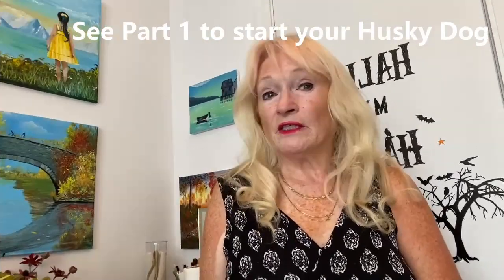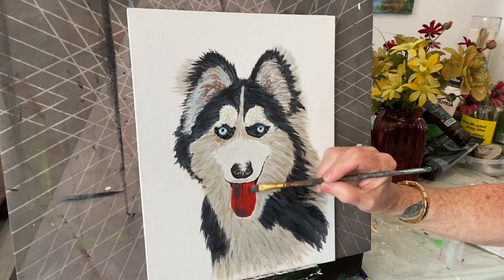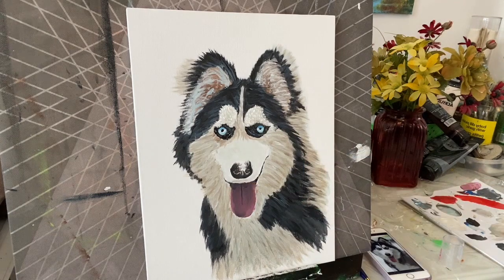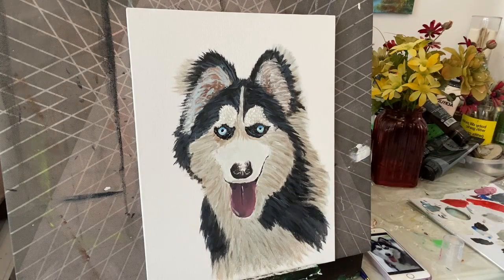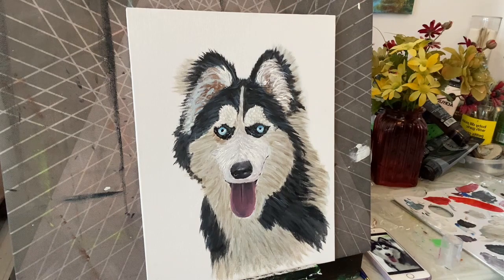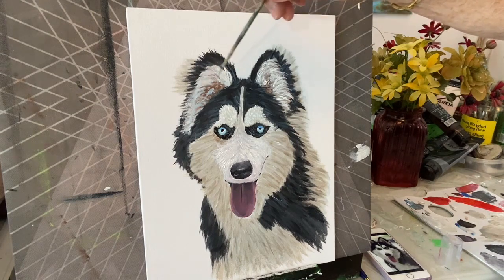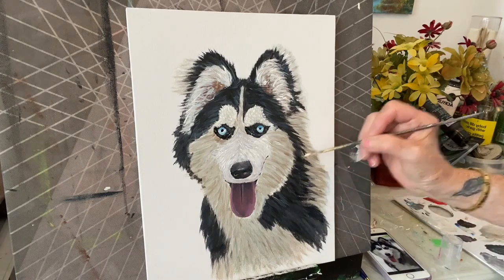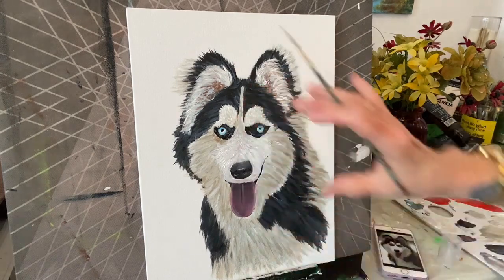Easy steps to Paint a Husky Dog Part 3 with Acrylic Painting step by step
In this video I will take you through easy step by step on how to paint more fur, paint the blue eyes, snout, and tongue, see lesson fur to make your Husky dog more realistic..

Get all your Art Supplies I use or recommend here:

Allison's Podcast " All about Art", here you will be inspired, informed, learn new tips, supplies you need, how to start a painting from scratch, questions from Artists, and lots more..